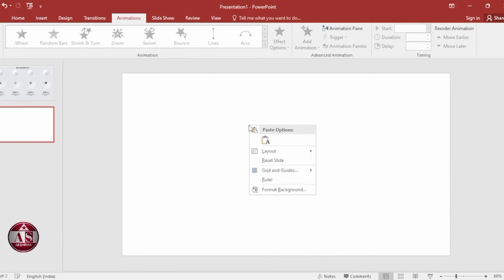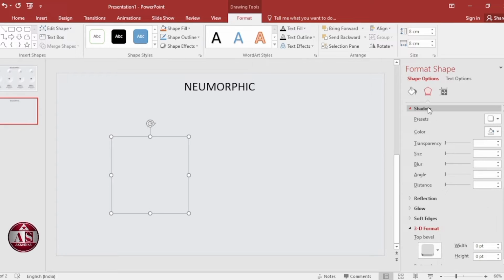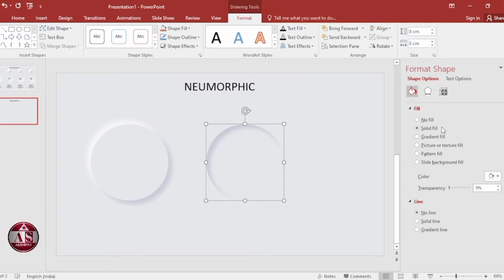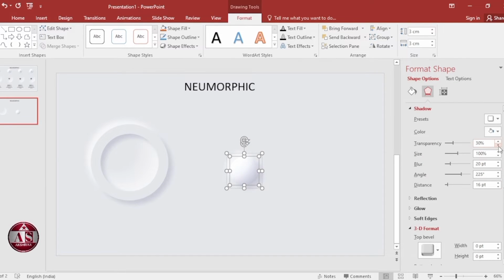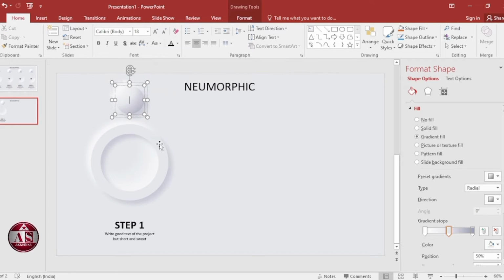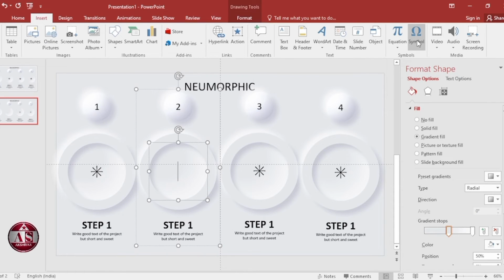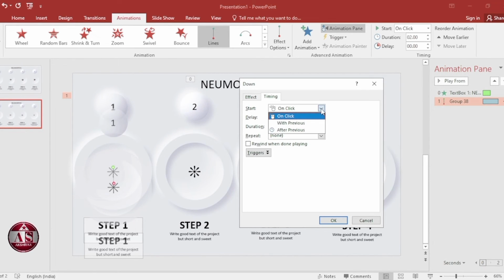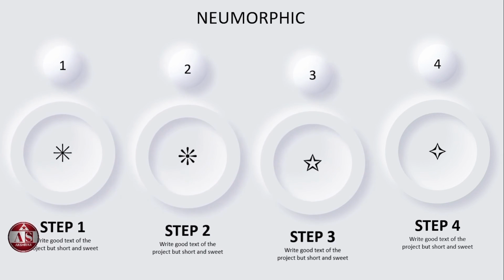How to Create Viral Neumorphic Animations in PowerPoint (Step-by-Step)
Elevate your presentations with the trendiest design style! In this Akshrika Tutorials guide, I’ll show you exactly how to master Neumorphic Design and PowerPoint animation to create slides that look like professional UI/UX.

In this tutorial, you will learn: ✅ How to create soft, 3D neumorphic shapes ✅ Expert shadow and gradient techniques for "pop-out" effects ✅ Smooth animation tricks for infographics ✅ Pro tips to boost your productivity in PPT